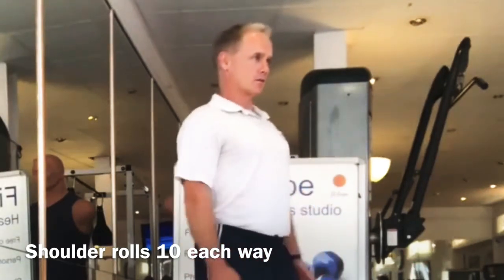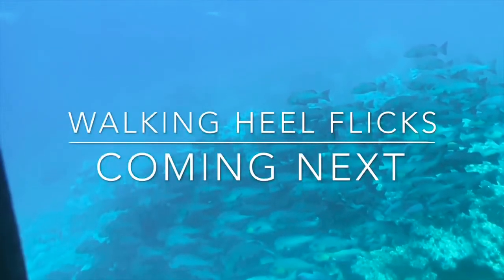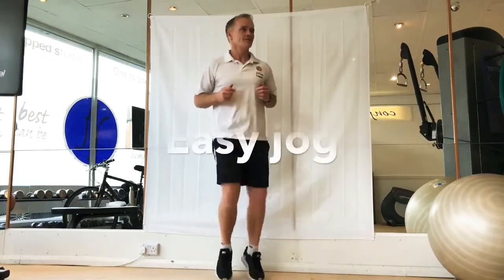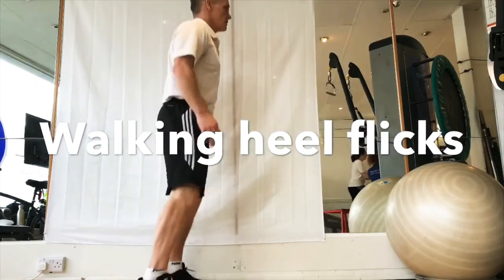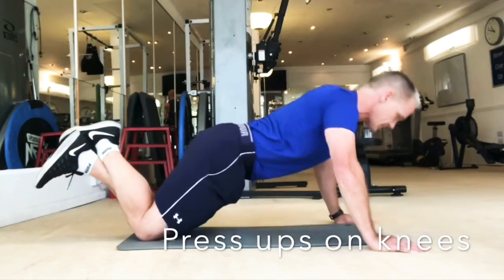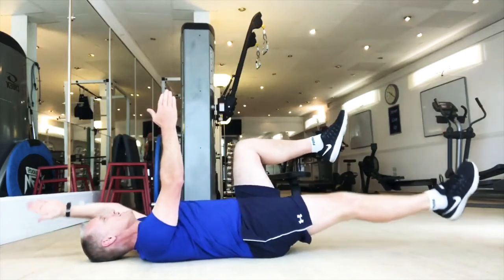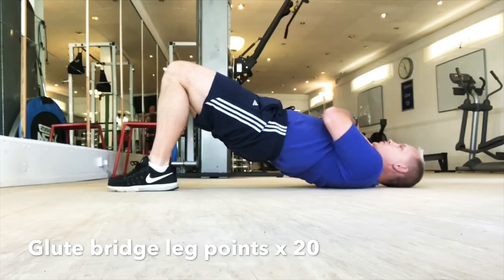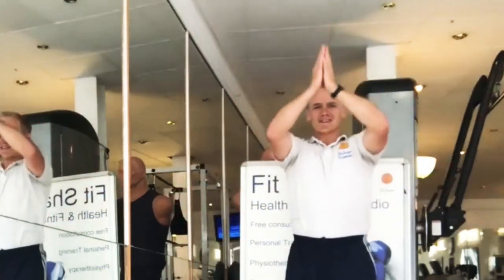Strength 12.31 V Bgn Equip : Band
Complete body home workout

Equipment needed : 1 heavy resistance band. 1 Mat.

Do each exercise for 30 seconds
Rest / transition to next exercise 5 / 10 seconds

The exercises
shoulder rolls
side bends
torso turns
Walking heel flicks
jog or march on the spot
Air boxing
Arm flaps dynamic chest stretch
Body weight squats
walking heel flicks
Standing band rows
Press ups on knees
Dead Bug
Bird Dog
Hip raise leg points
Cobra stretch